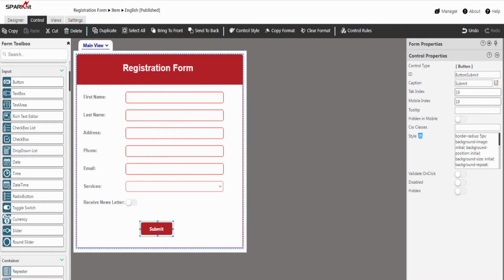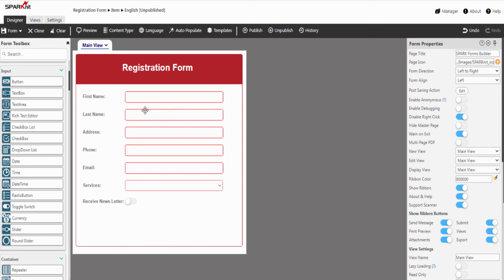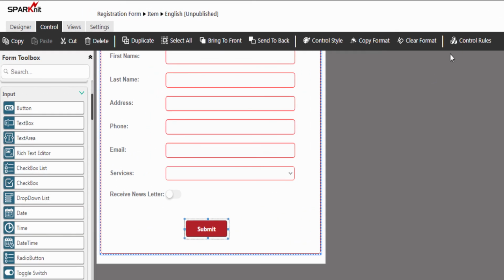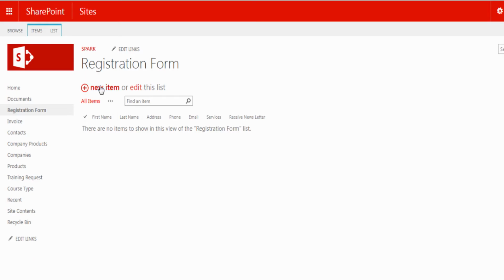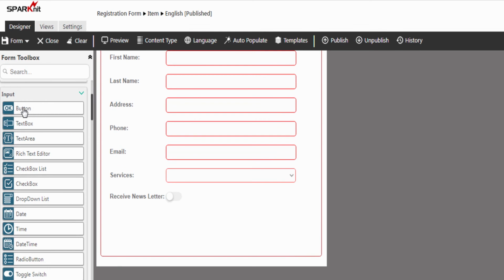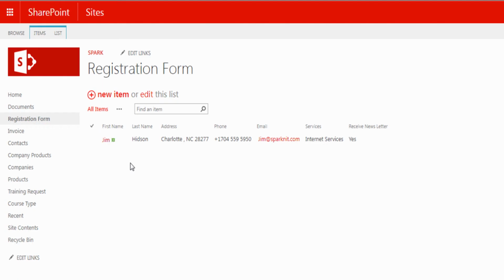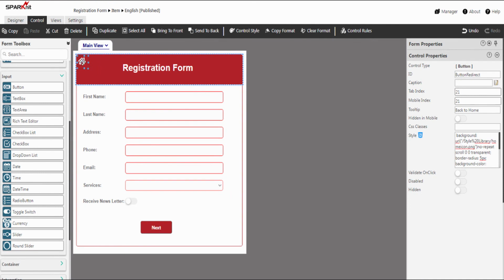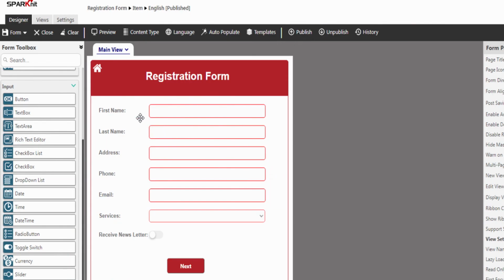How to Working With Button Control in SPARK Forms Builder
This video tutorial covers working with button controls in SPARK Forms Builder for SharePoint and Office 365. You will learn how to create a submit button for saving a form, an alert button, and a redirect button. The submit form function, provided by SPARK Forms, allows you to easily save the form in a list or library without requiring any additional steps or coding.

Building rules without needing to write any code using Script Manager in SPARK Forms

00:00 Chapter 01:Uses of buttons in SharePoint and Office 365
00:51 Chapter 02: Add Submit Button to Save form
02:50 Chapter 03: Add Button to Show Alert
04:25 Chapter 04: Add Button To Redirect Form Page To The Source